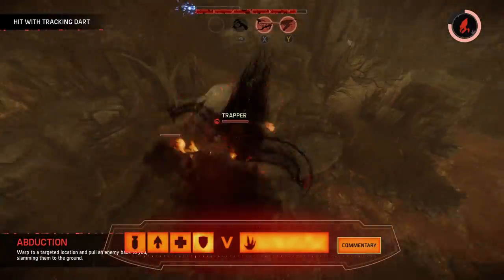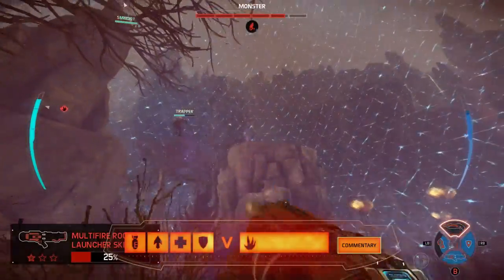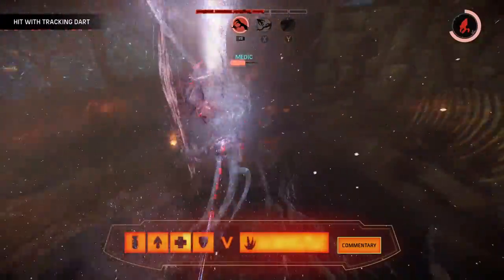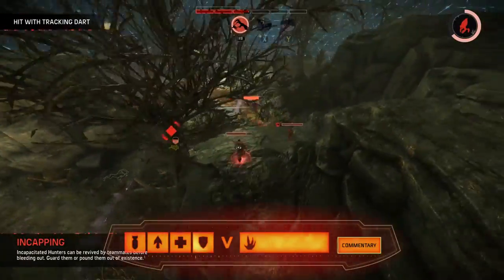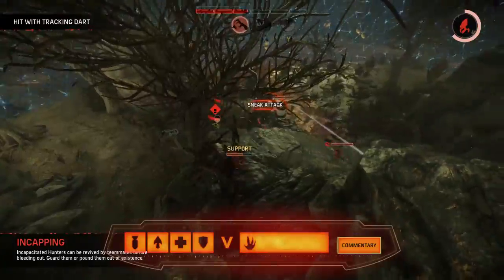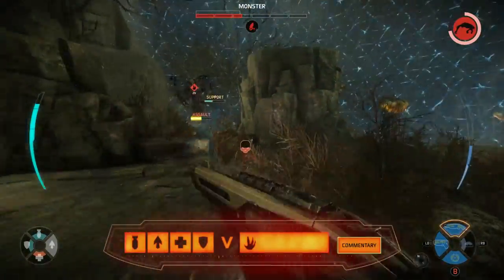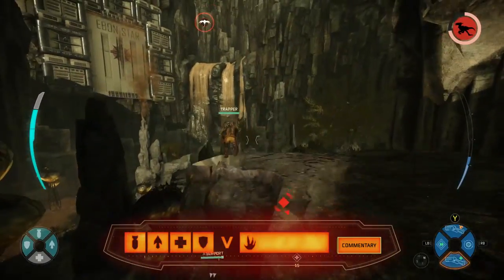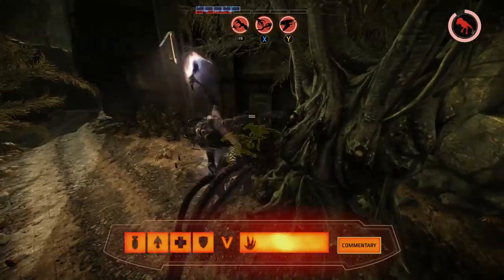Evolve –– Wraith Interactive Trailer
An all new gameplay trailer featuring the latest set of hunters and brand new monster Wraith.  Experience the thrill of 4v1 from every perspective in an all new interactive, multi-channel trailer featuring commentary by Dave "DBSinclair" Blank and Justin "J-Party" Sousa.

INSTRUCTIONS: Turn Annotations [ON].  Use the annotations on the same overlay to switch between perspectives in real-time throughout the match.

Pre-order Evolve to receive the Monster Expansion Pack (first DLC Monster and Goliath's Savage Skin) for FREE when they release